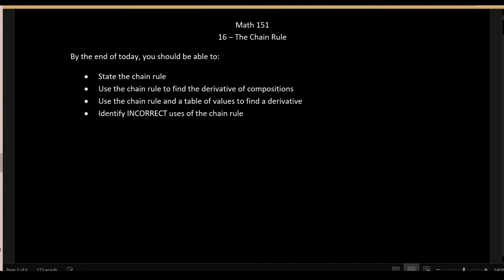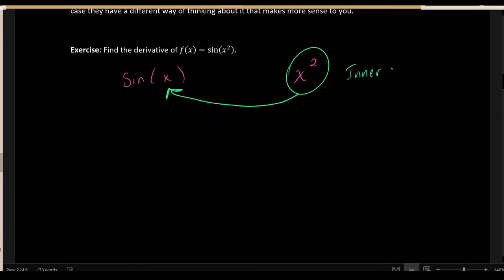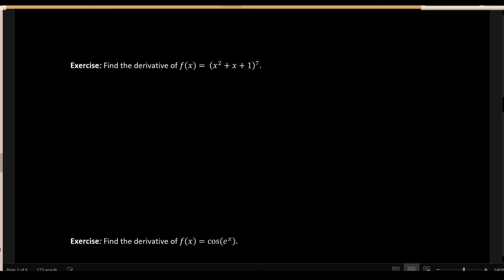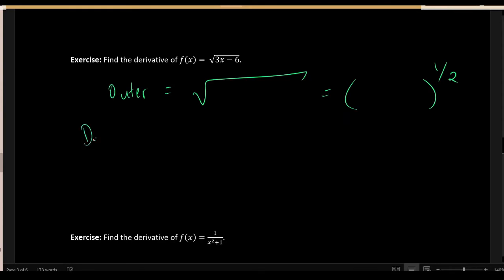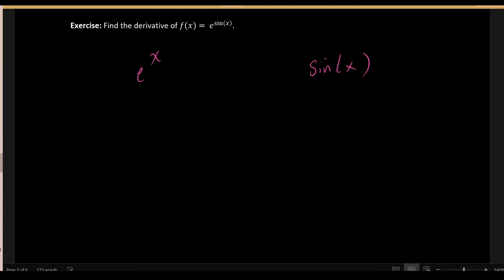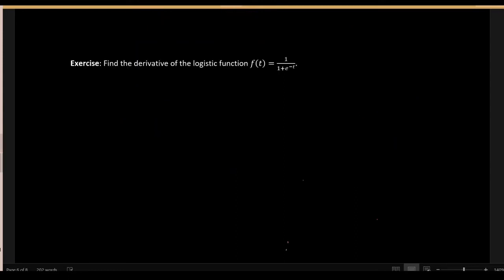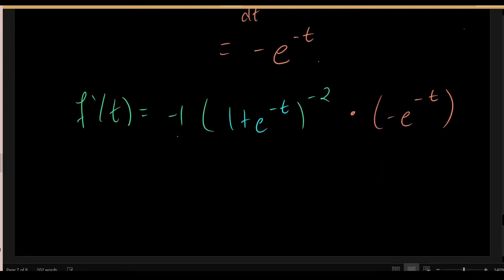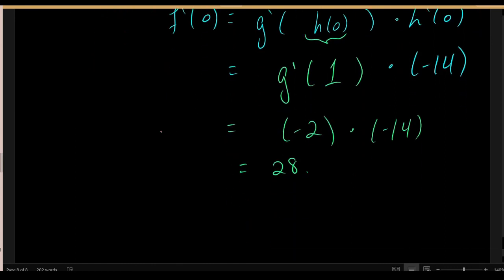Calculus I - 16 - The Chain Rule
00:00 Introduction
00:27 The Chain Rule
02:05 Chain Rule Practice
23:30 Chain Rule with Tables